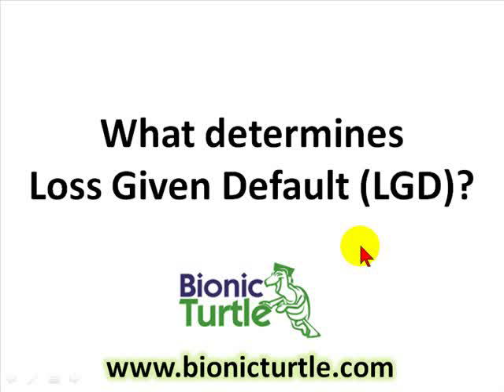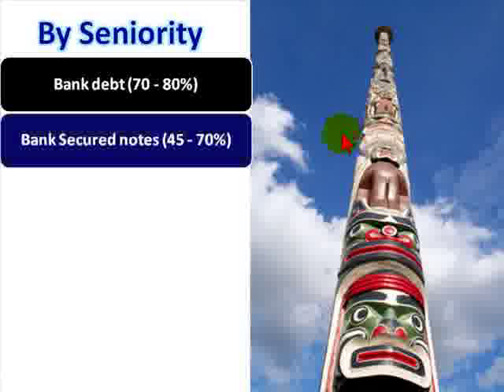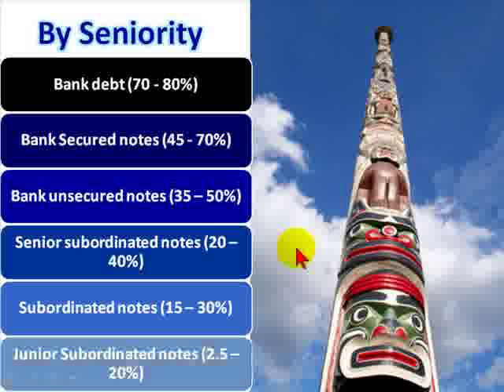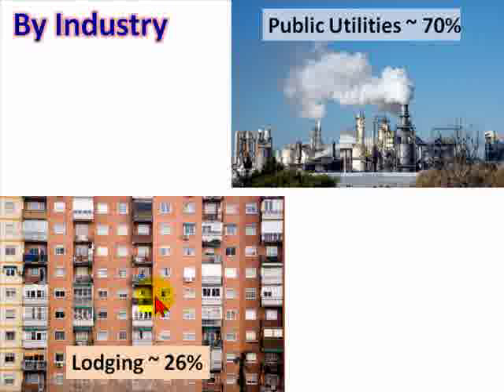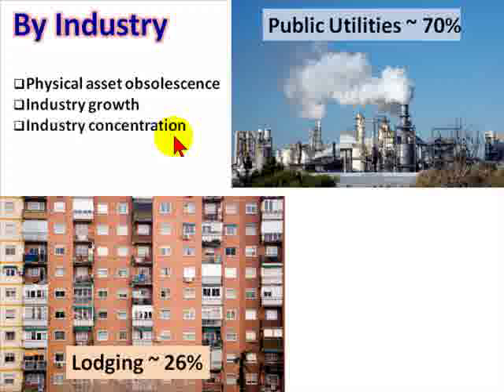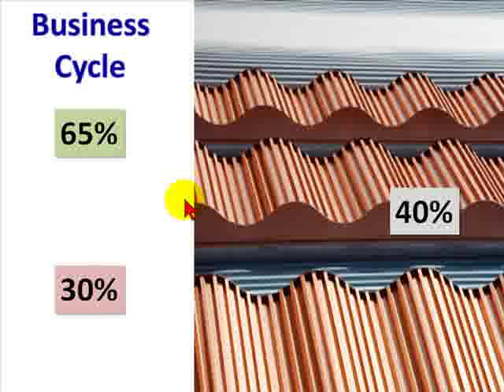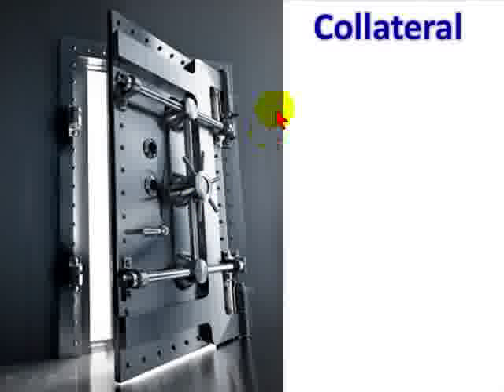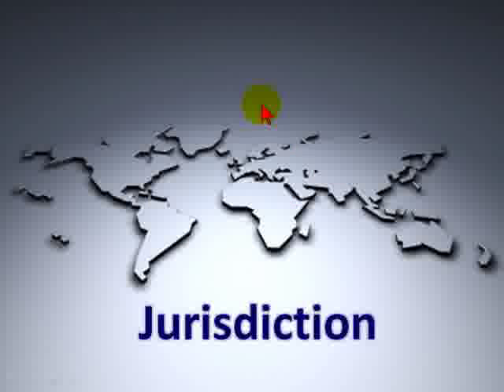What determines loss given default (LGD)?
Yesterday I reviewed the beta distribution used to characterize the LGD random variable (recovery/loss conditional on default). According to de Servigny (Chapter 4), the key determinants of recovery are: Seniority, Industry, Business cycle, Collateral, Jurisdiction, and Bargaining power.